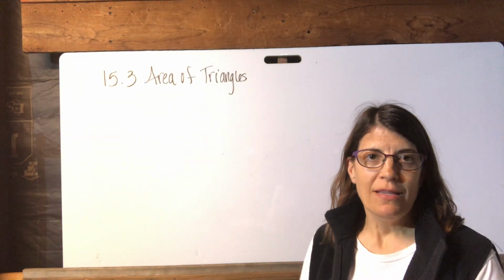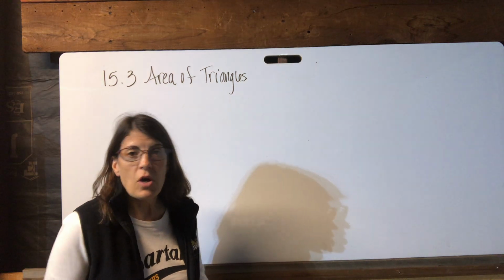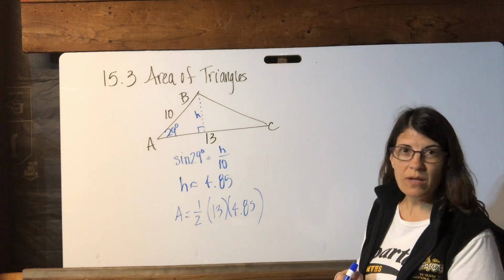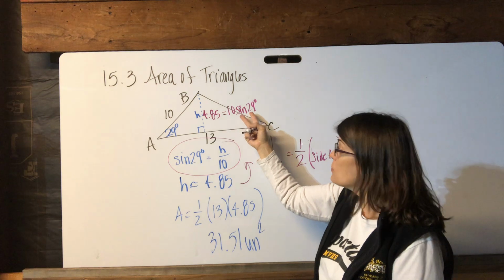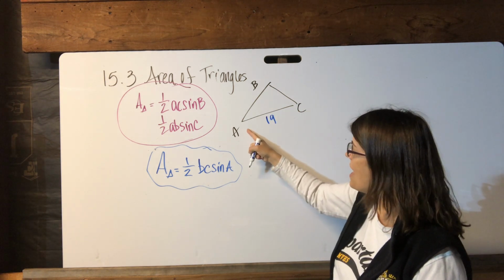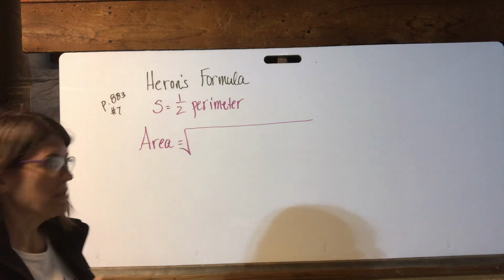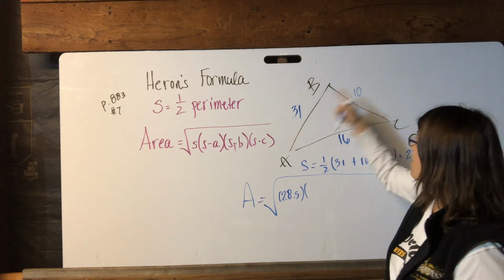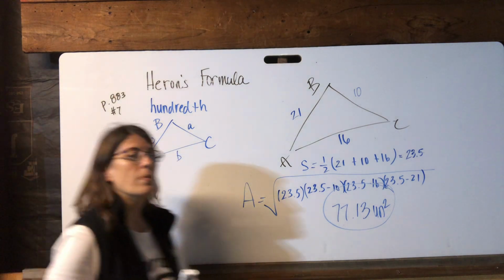15.3 Area of a Triangle